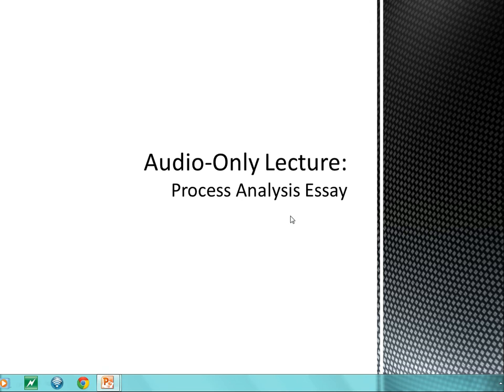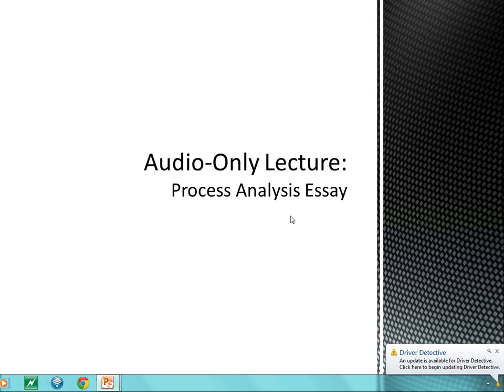Process Analysis Introduction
Students,
This is a mini lecture introducing the process analysis essay. Please view Chapter 9 from "Patterns" while listening to the mini lecture.